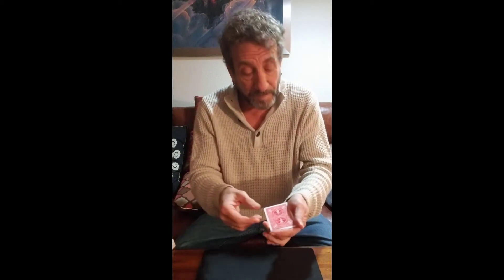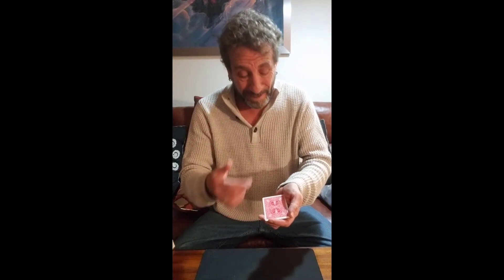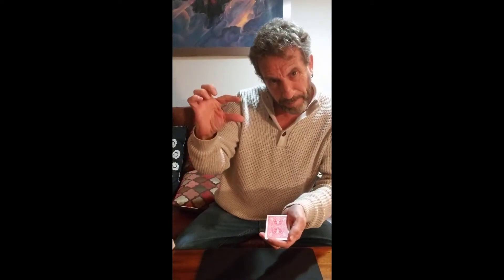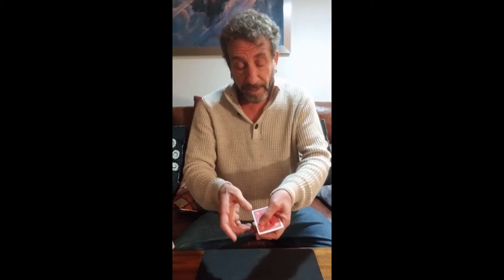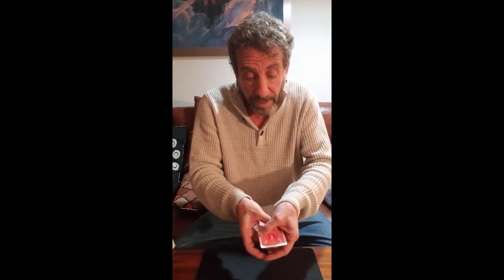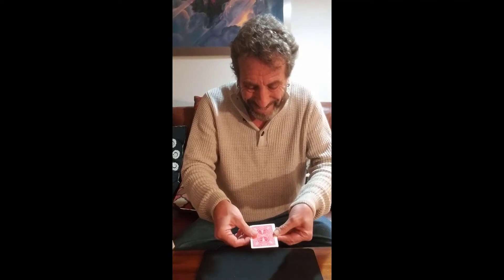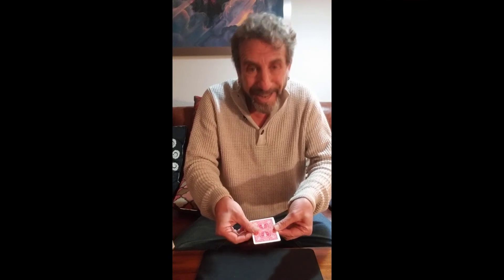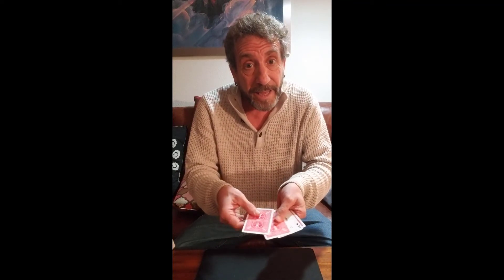TwistedAces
A classic card effect with the Aces.